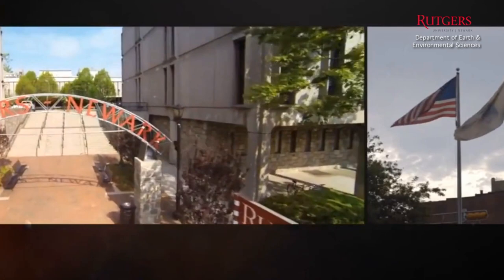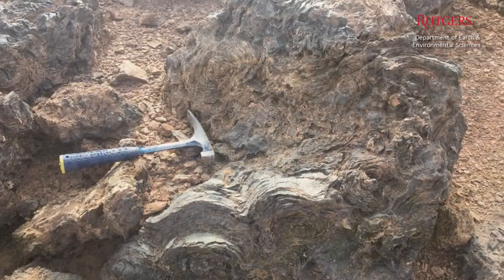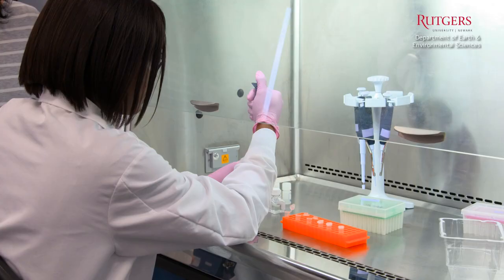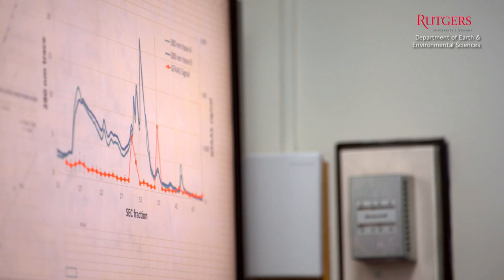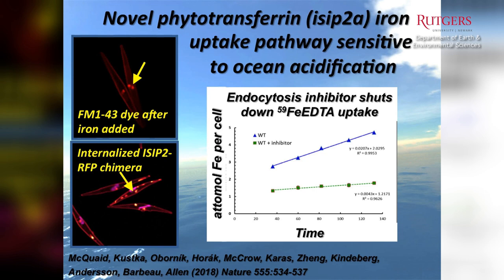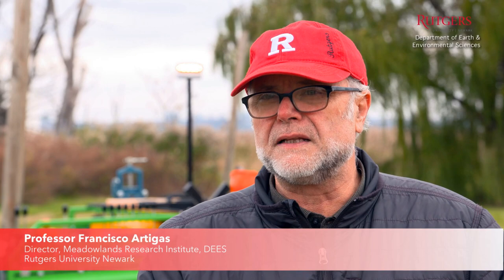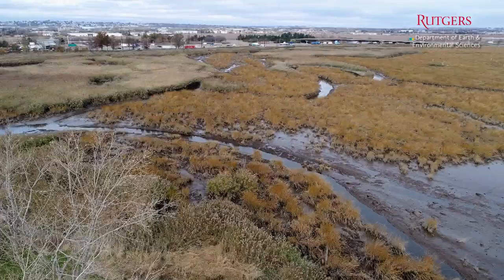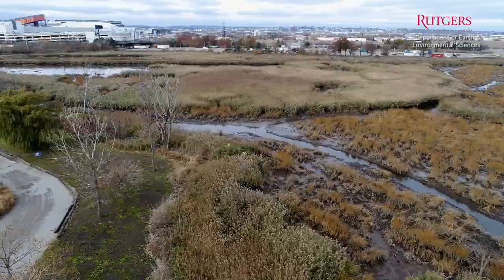Earth and Environmental Sciences at Rutgers SASN